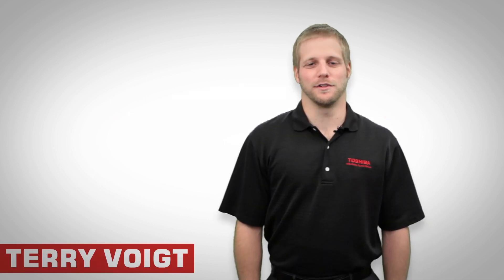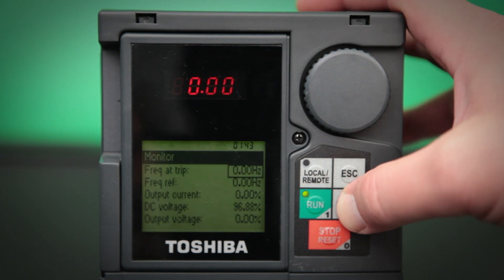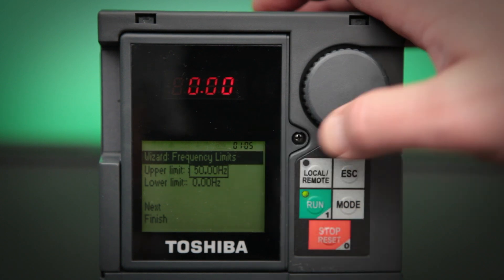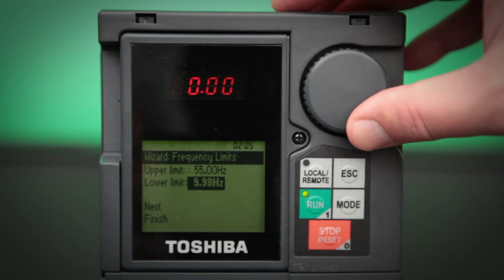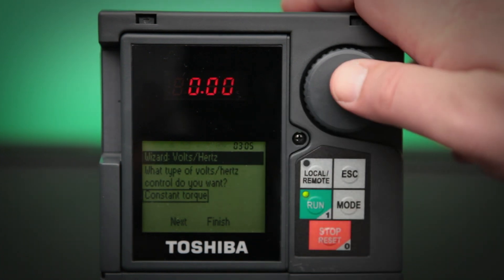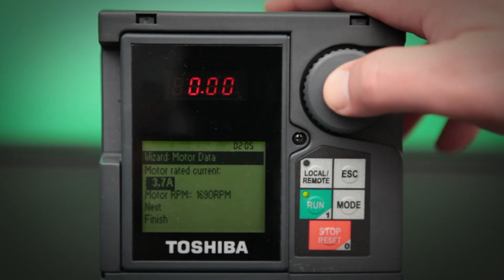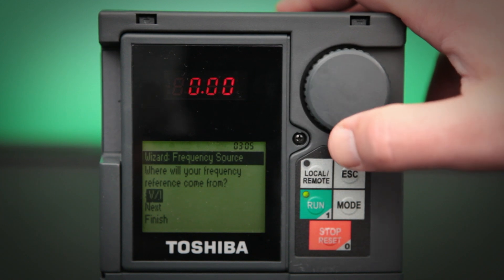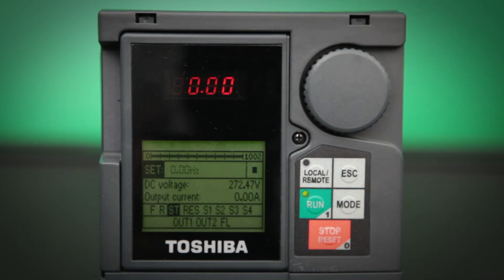TICtalk - Stepping Through The Setup Wizard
Toshiba TICtalk Series: Stepping Through The Setup Wizard